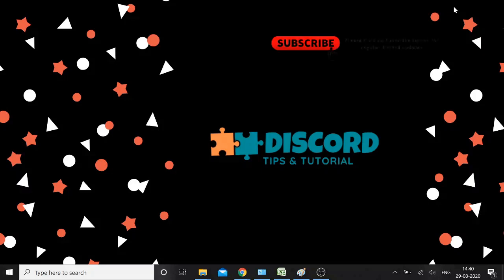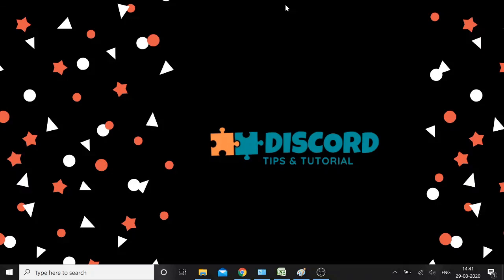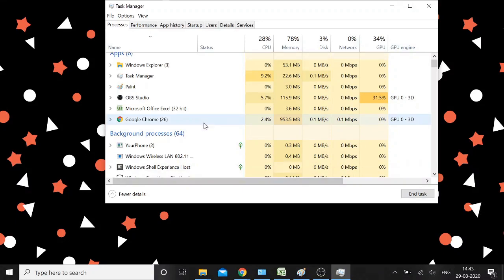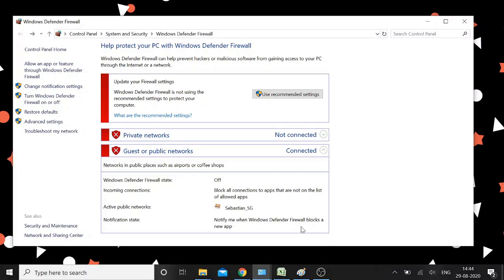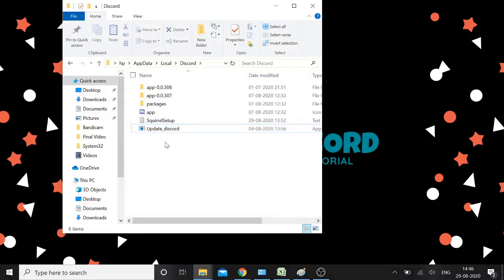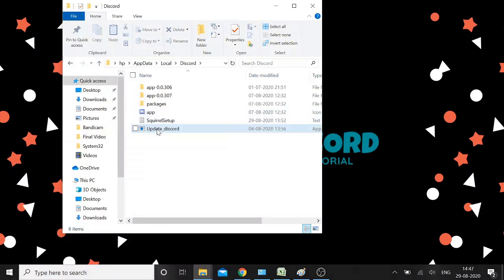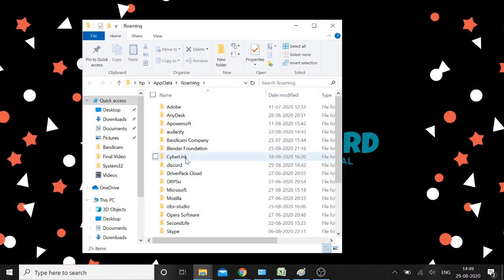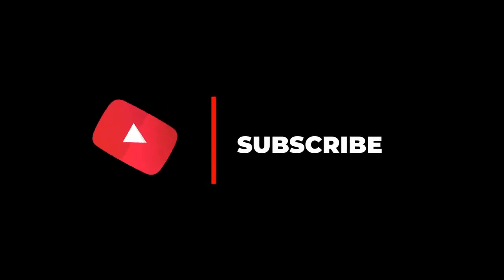Discord update failed loop | FIXED | 5 working methods - 2020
In this video, I am sharing 5 working methods and tricks to fix the discord update failed loop.
It's really annoying to get such updates again and again.
Follow these methods 1 by 1 and get rid of this problem.

Found this useful? Help me make more